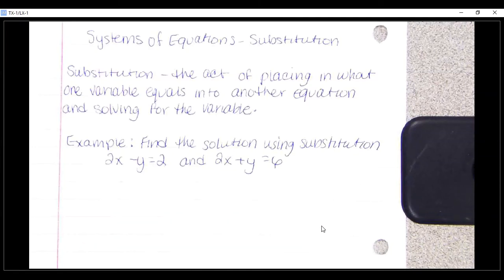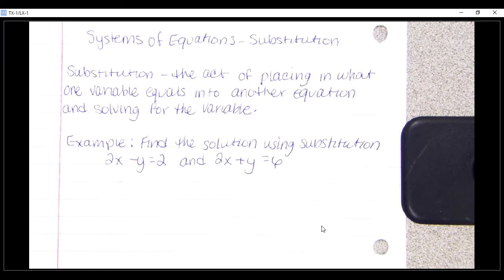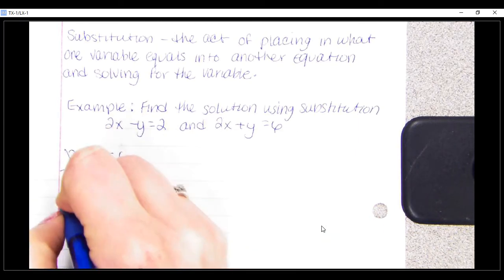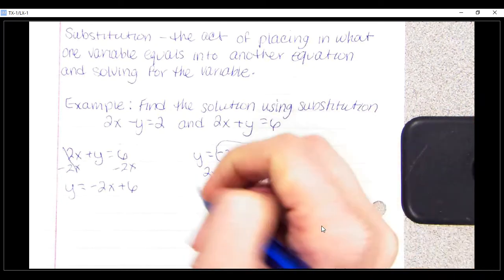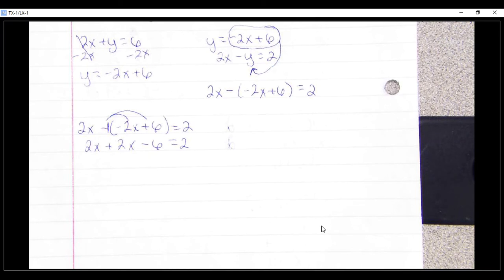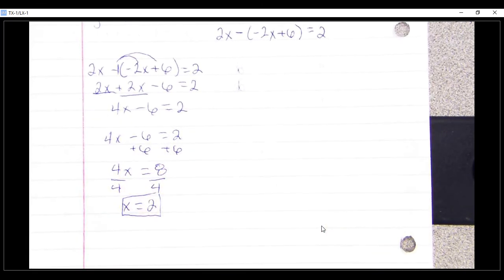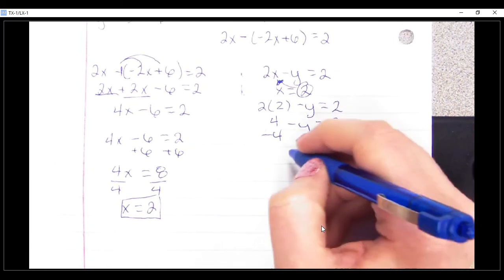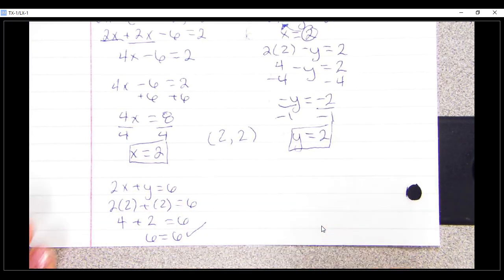Systems of Equations-Substitution